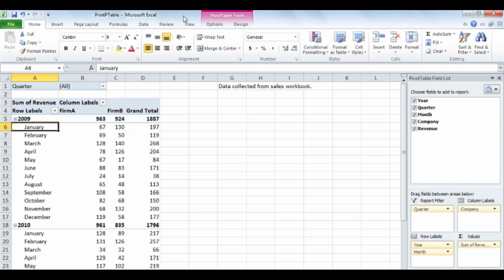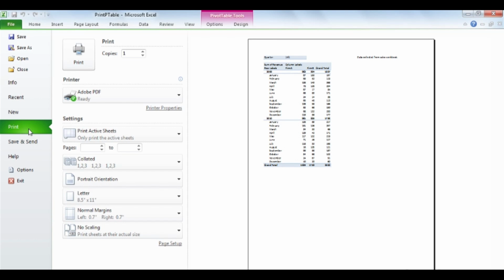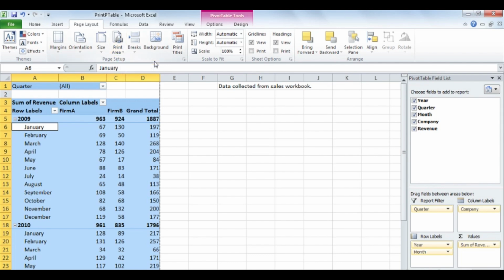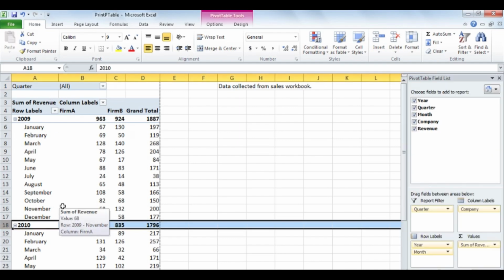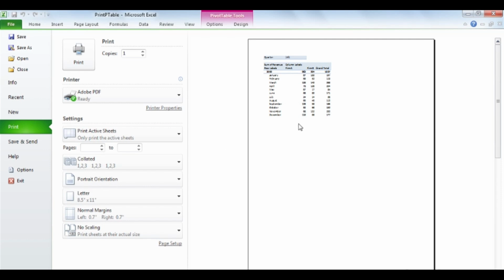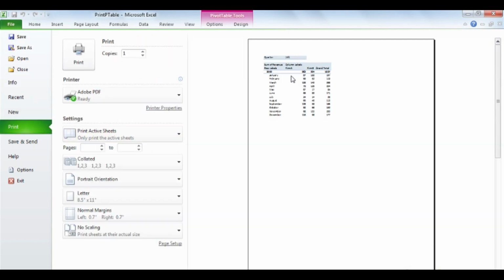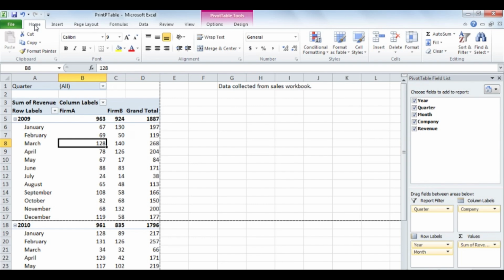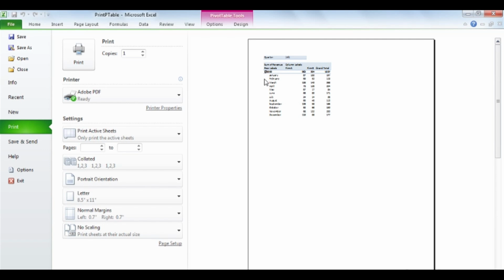Printing a PivotTable in Excel